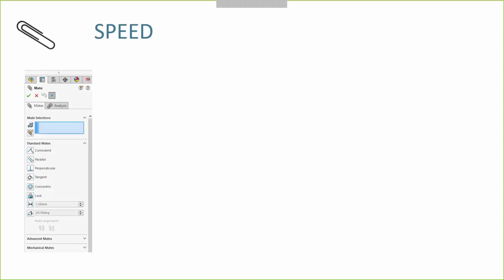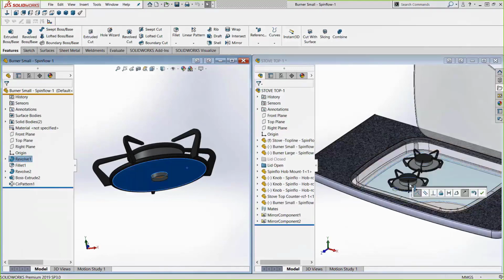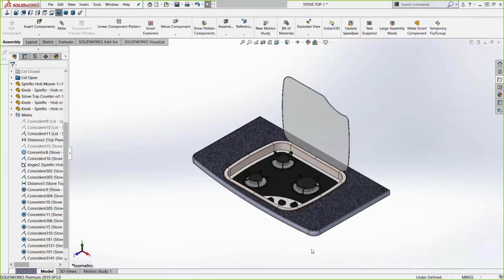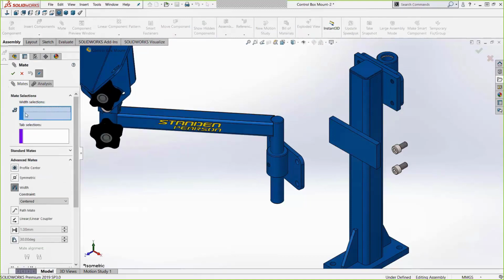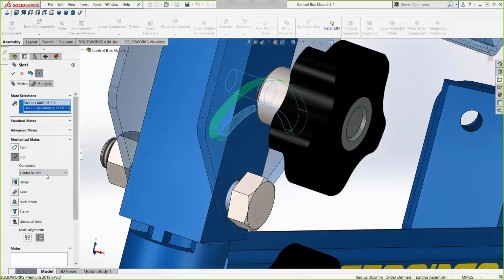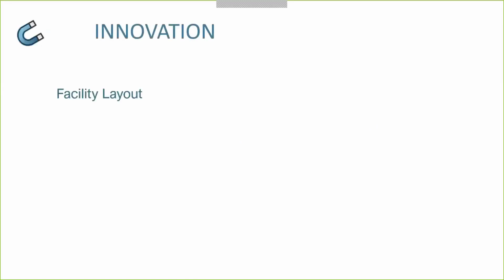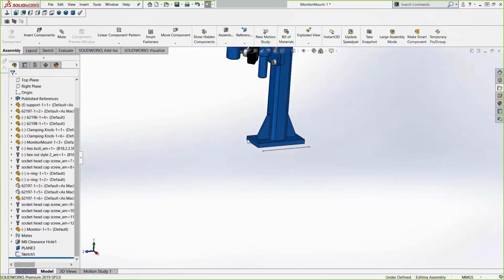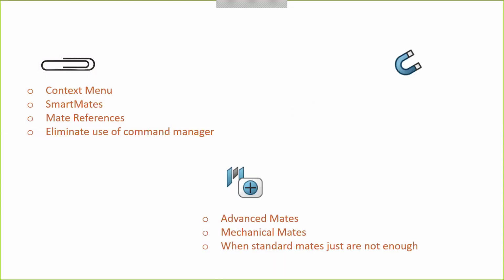Accelerating Your SOLIDWORKS Assembly Process with Mates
Hosted 9/5/19 by Ryan Field.